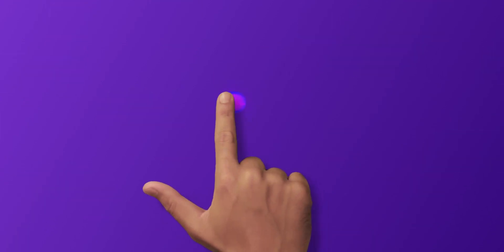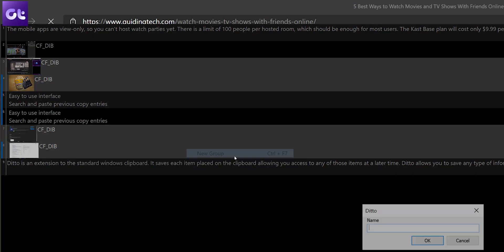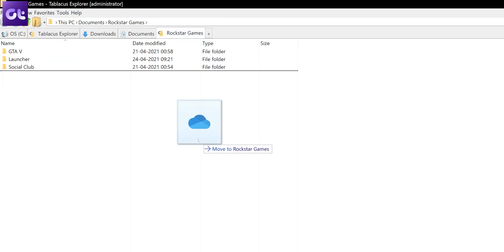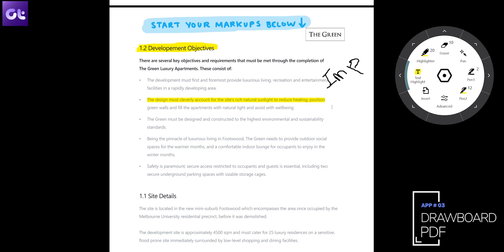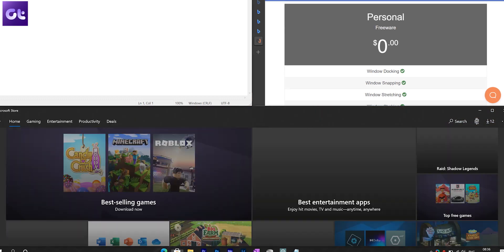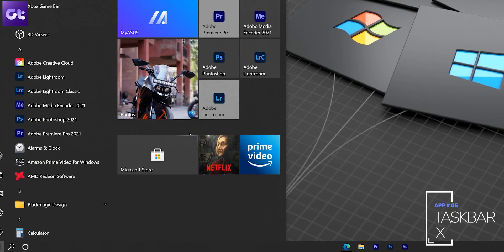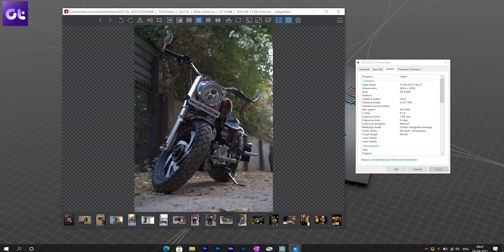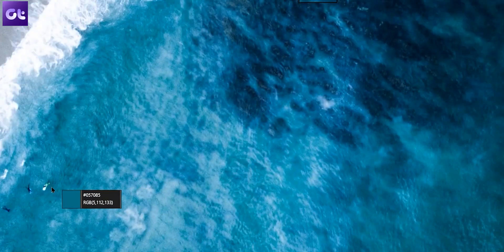Top 7 Best Windows Apps for 2021 | Best Windows Software | Guiding Tech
Looking for the best Windows 10 Apps for your PC? Look no further! Here's our list of the top 7 best Windows Apps for 2021 that you should definitely try out!

Got a new computer and not sure which are the first apps and software you should install in it? Don't worry, in this video we have listed the best and free software every Windows user must install on his new computer in 2021.

These apps will help you kick start your Windows experience and help you to get the most out of the computer.